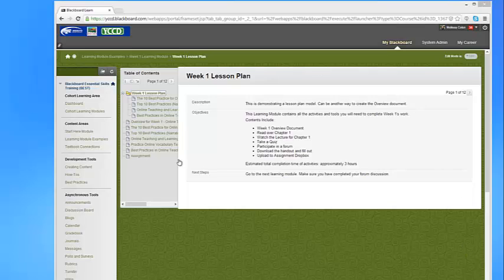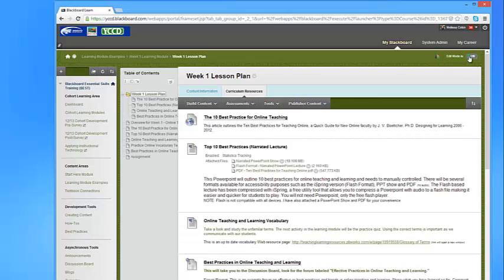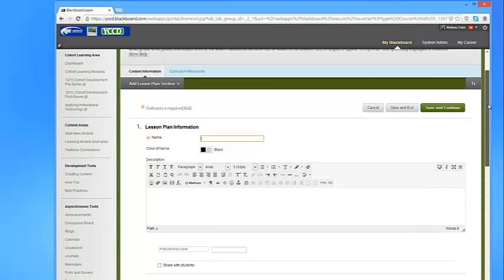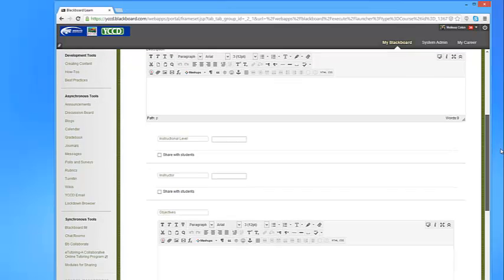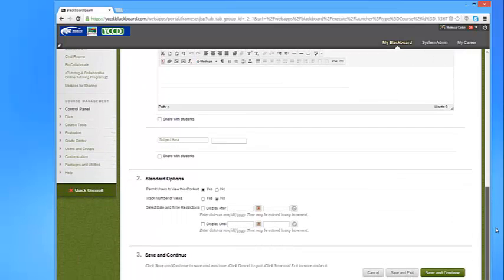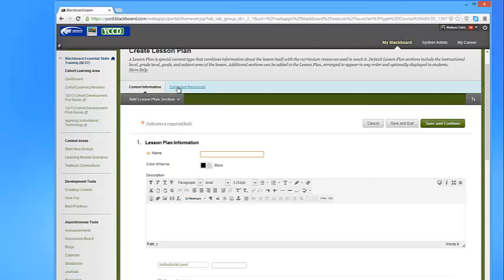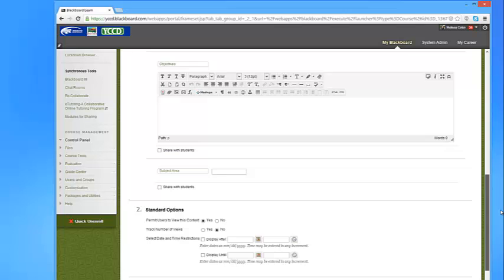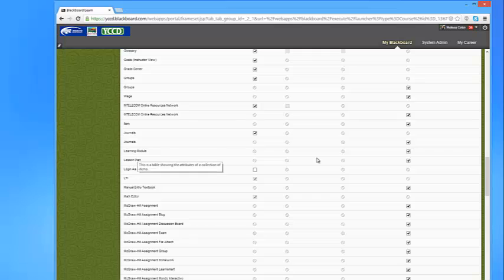Lesson Plan Tool in Blackboard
This short video clip provides some info on how to use the Lesson Plan Tool in Blackboard.